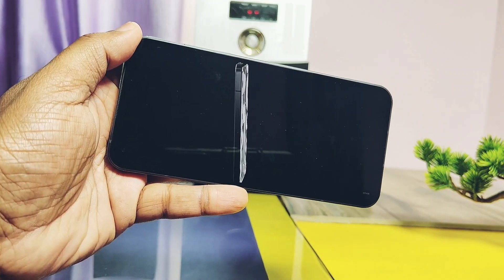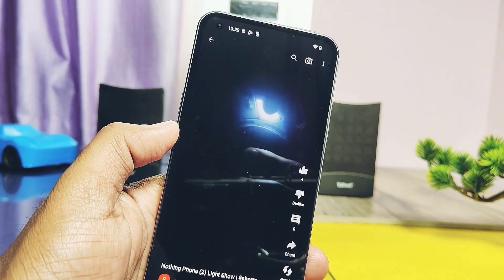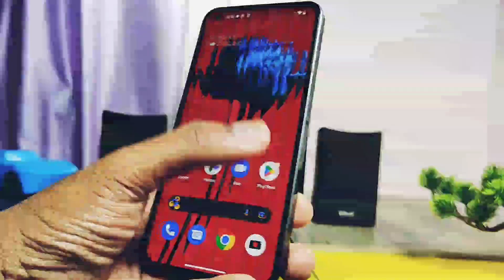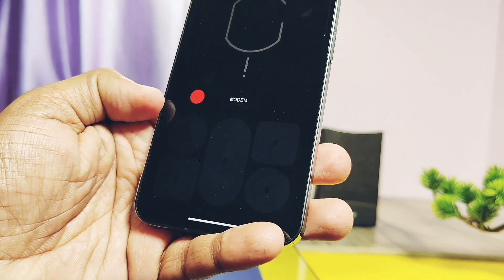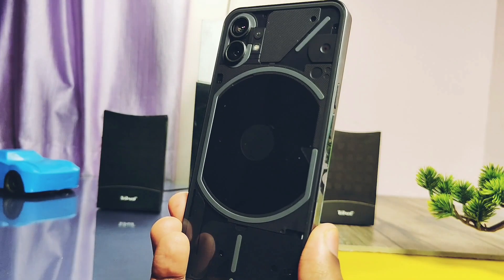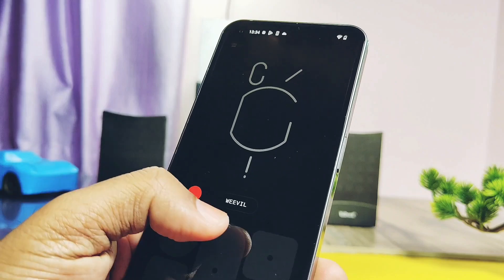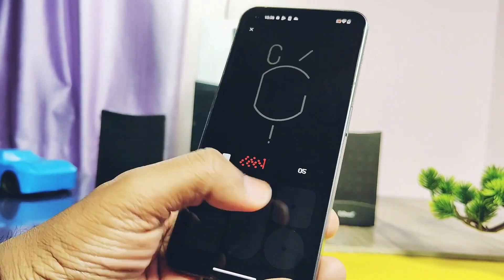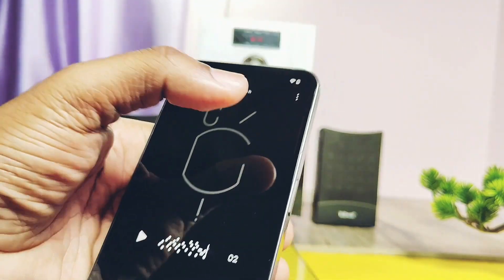nothing phone 2 glyph light composer for nothing phone 1: create your own glyph ringtones!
Hey what's up guys welcome back your watching 4u tech so most hyped smartphone of the this year nothing phone 2 is going to release soon it's pre-booking is already started.It's has nothing os 2.0 with complete overhaul of nothing os with addition of new features.
hotest features of this phone is nothing glyph comppser by using this we can create your own ringtones with different glyph animations like this preview. Today in this video we brought this feature to all nothing phone 1 users. we will show you how to use it and create amazing new glyph ringtones for your nothing phone 1
so without further do let's get started

Just download the file and import it via import option available under three line menu
Its working

Timeline:
00:00 Intro and important information
0:59  nothing glyph composer preview and user interface
02:17 how create your own glyph ringtones
03:17 bug/ issues for this new app
03:29 final verdict